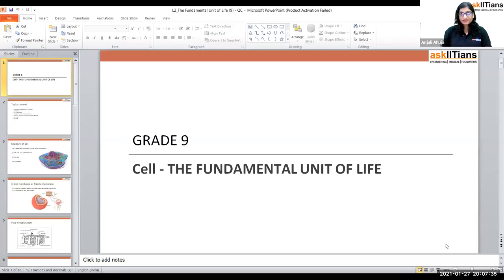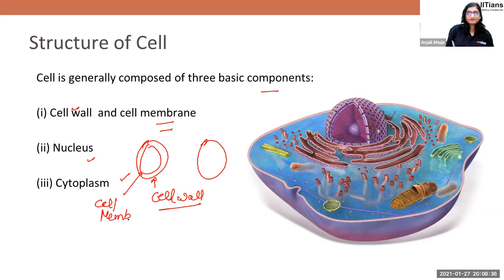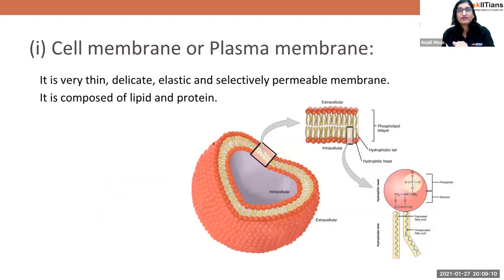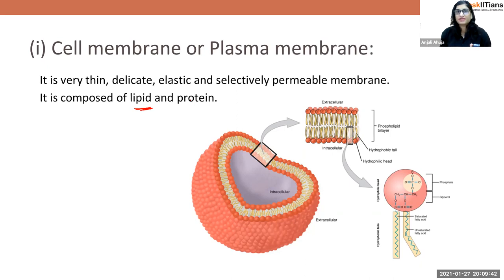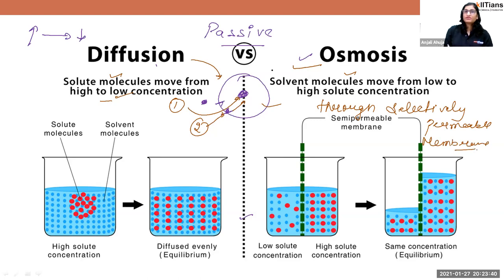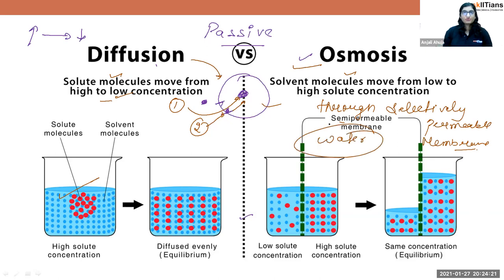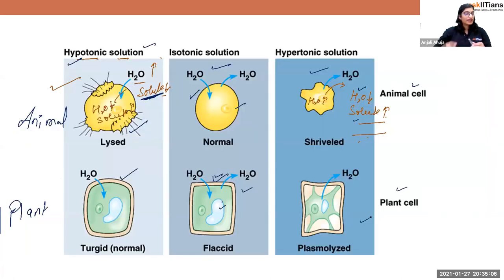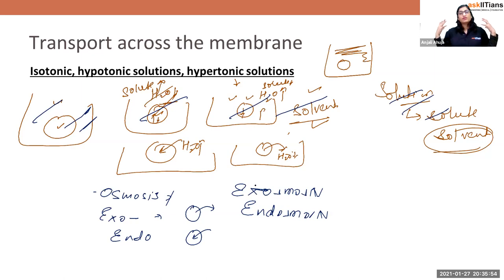Introduction | Lecture-1 | The Fundamental Unit of Life | Biology | Grade-9 | JEE | NEET | Olympiads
🌟 Introducing AskIITians YouTube Channel Playlist for Class 9th Biology - The Fundamental Unit of Life 🌟
Anjali Ahuja mam has explained The Fundamental Unit of Life | Introduction and discovery of cell, Concept of Microscopy
Cell theories
Features of cells (Shape, size and number)
Unicellular and multi cellular cell

For more information on force and pressure, refer to our revision notes on Class 9 Science